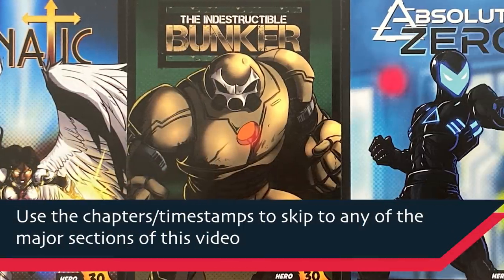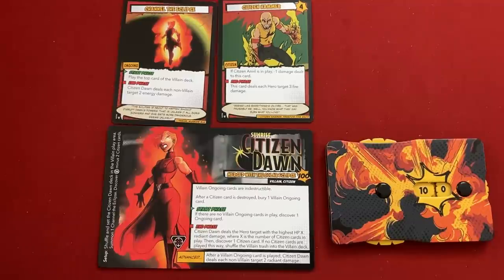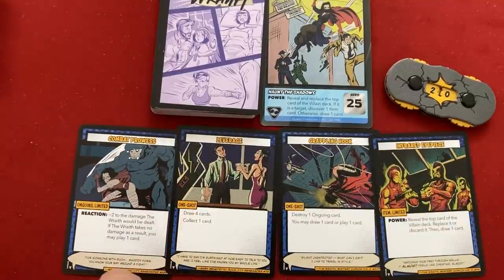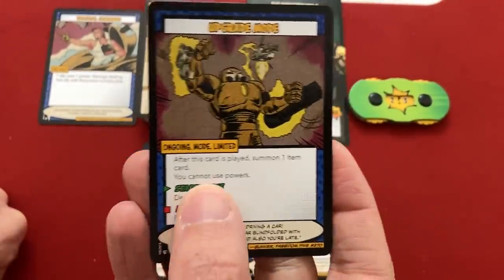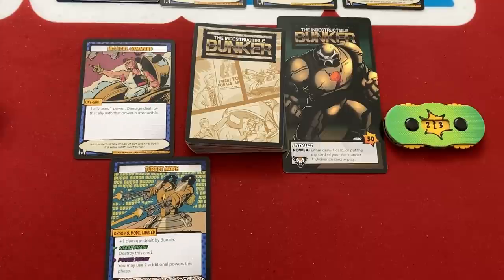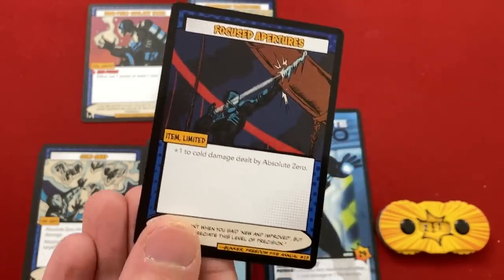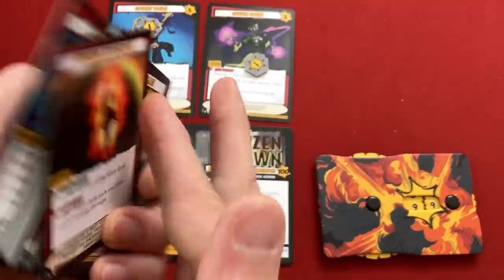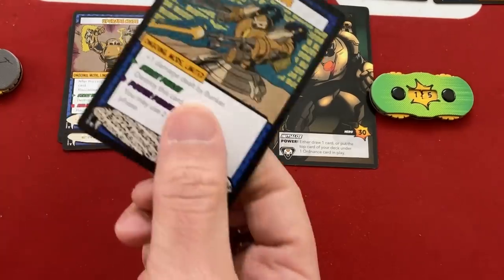Sentinels of the Multiverse: Definitive Edition | Playthrough | with Mike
Mike takes on a challenging critical event scenario... and things don't go as planned...
0:00 - Introduction
1:00 - Set-Up
2:31 - Round 1
16:29 - Round 2
25:28 - Round 3
30:53 - Round 4
34:54 - Round 5
38:27 - Round 6
42:40 - Round 7
43:47 - Impressions of New Edition